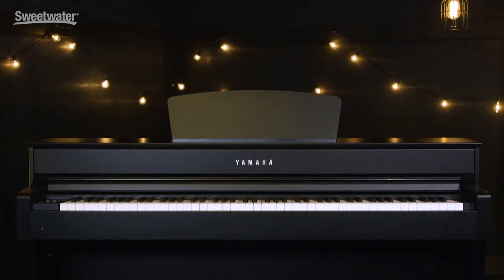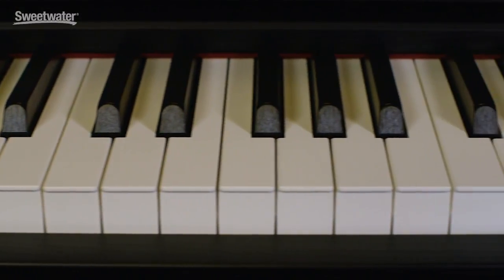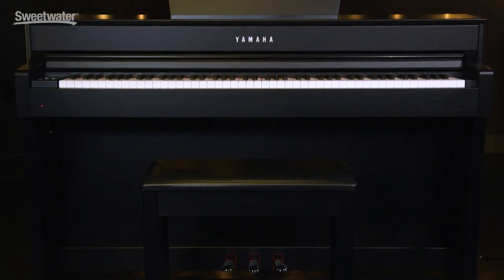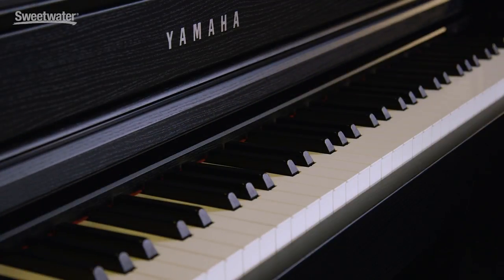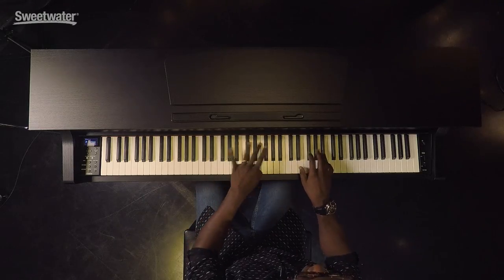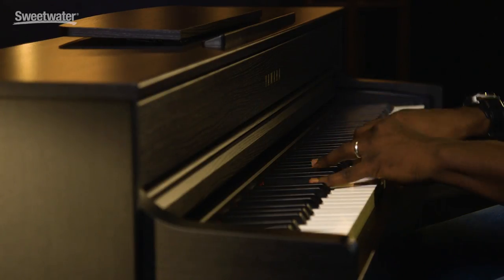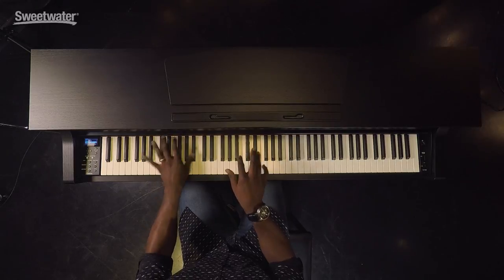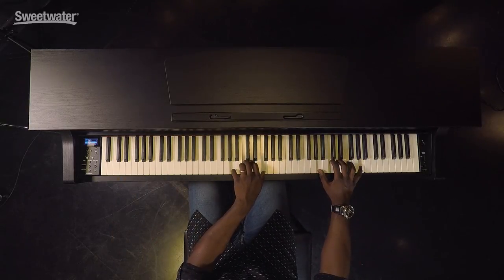Yamaha Clavinova CLP-635 Digital Piano Review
The Yamaha Clavinova CLP-635 wraps an authentic piano playing experience into a decor-friendly traditional package. A Graded Hammer GH3X keybed, synthetic ivory/ebony keytops, and escapement ensure that you'll delight to the touch of this superb digital piano. The piano voices are sourced from premium, hand-selected Yamaha CFX and Bösendorfer Imperial concert grands. Listen to the CLP-635's binaurally sampled Yamaha CFX through headphones, or feel the full-bodied resonance of Virtual Resonance Modeling through the onboard stereo speaker system. Either way, the CLP-635 delivers realistic grand piano sound at any volume. There's even an onboard 16-track recorder to capture your inspiration.